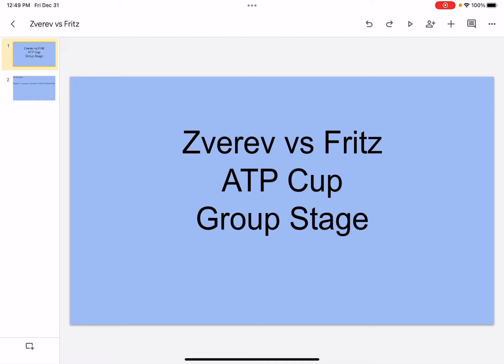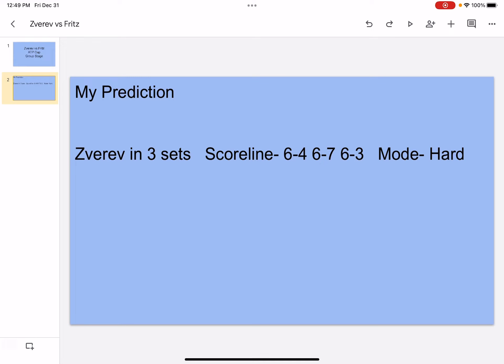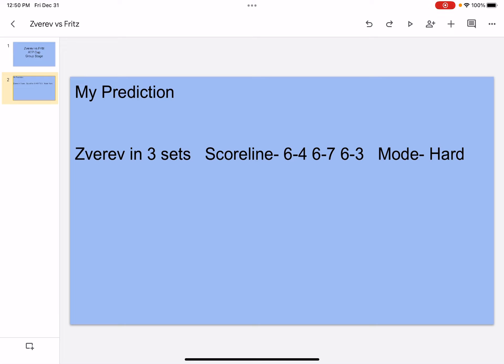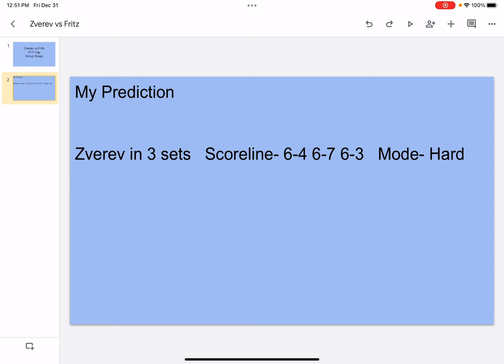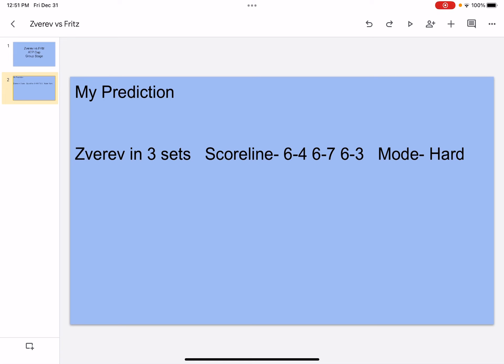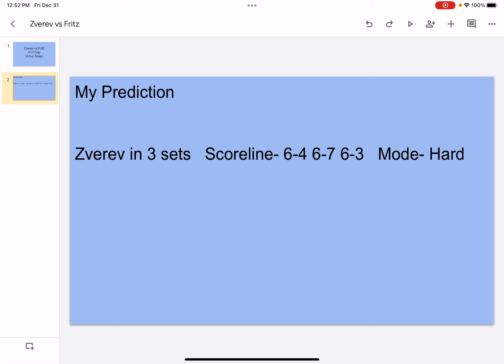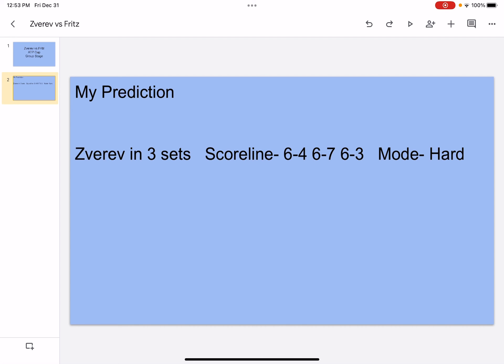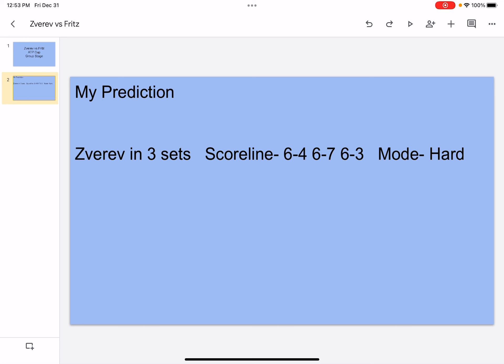Zverev vs Fritz ! ATP Cup Group Stage!